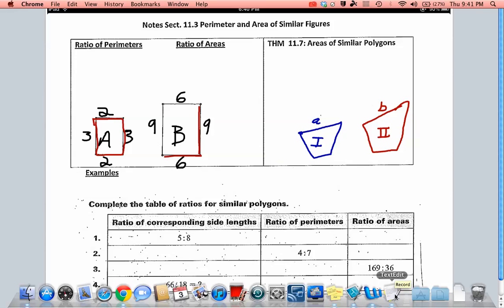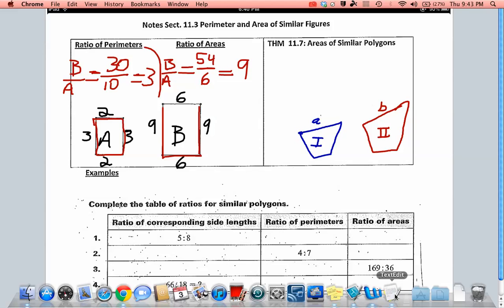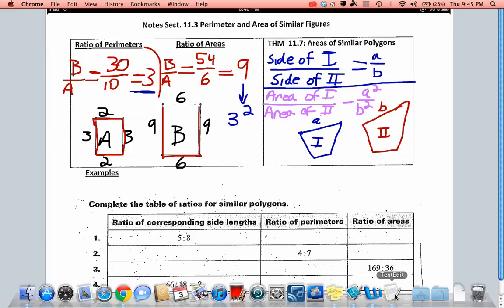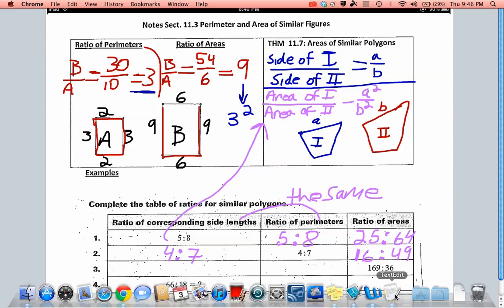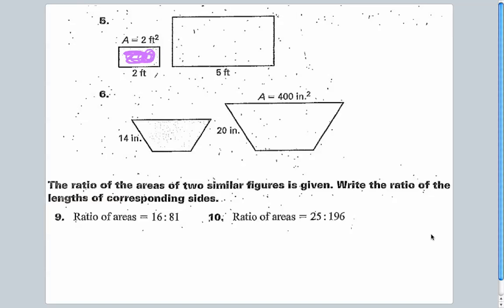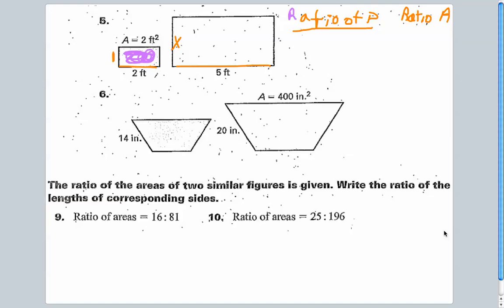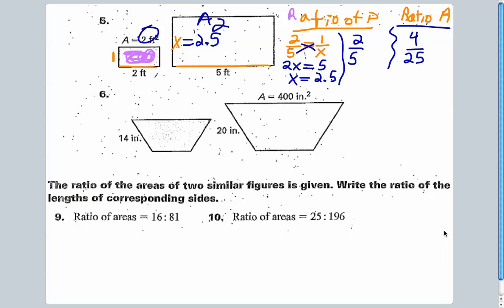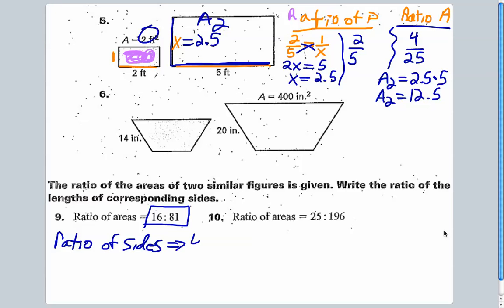Sect. 11.3 Similar Figures